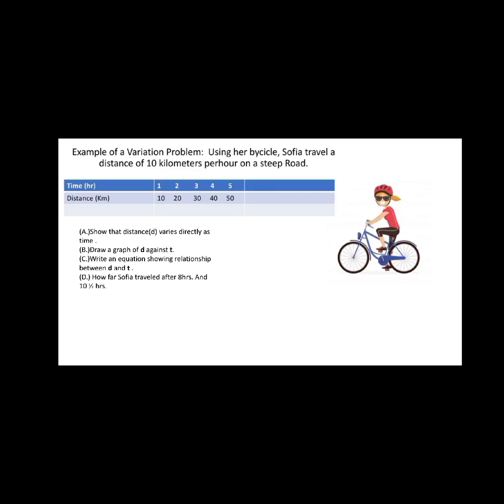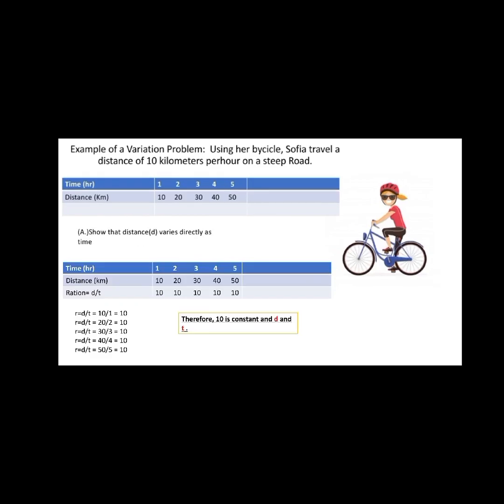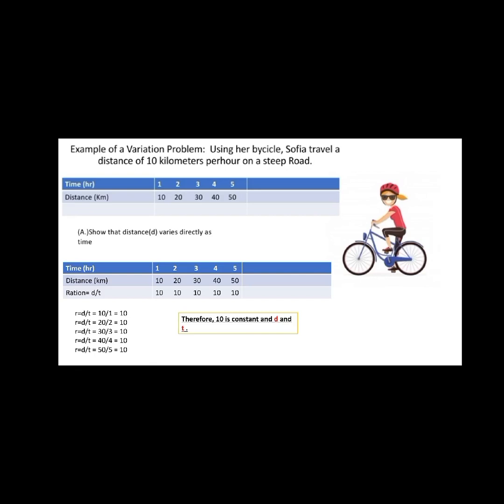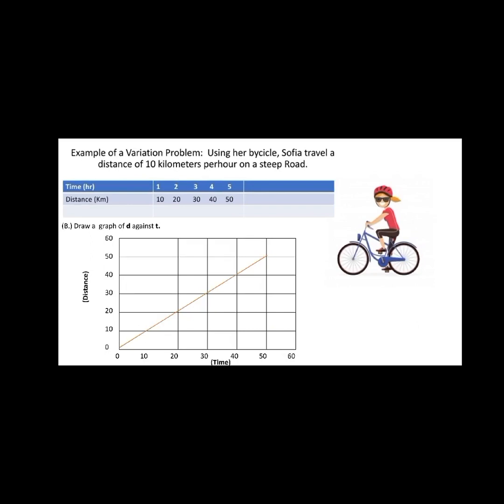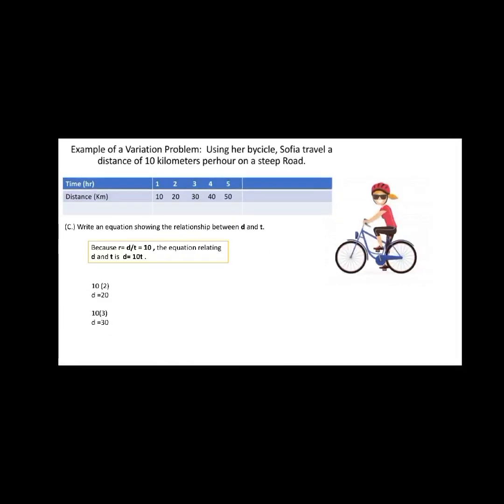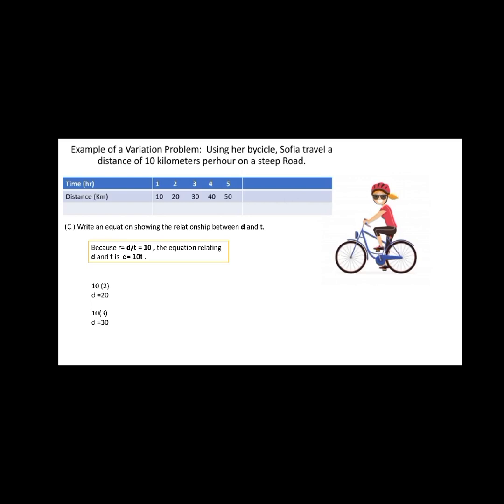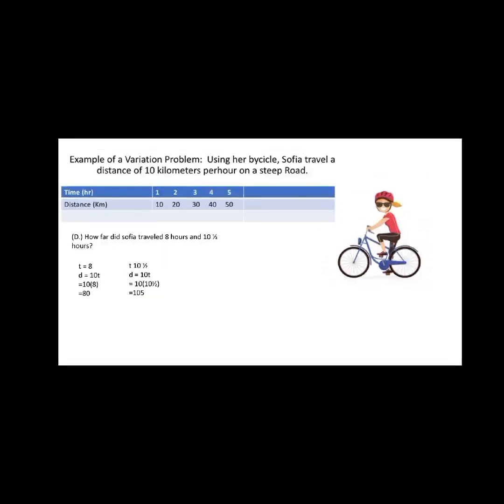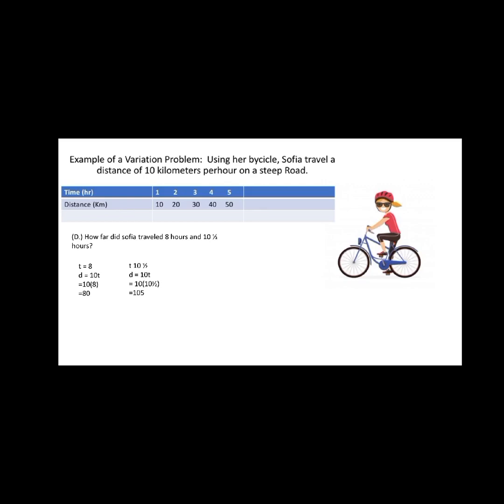Performance Task Amaquiton